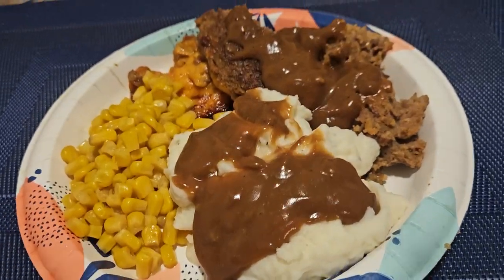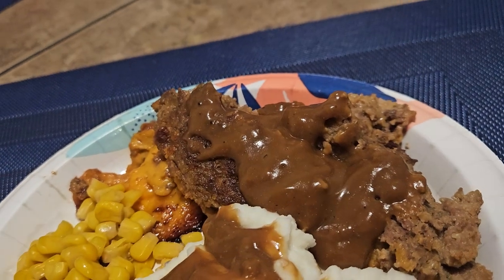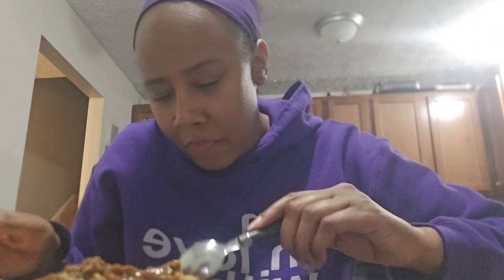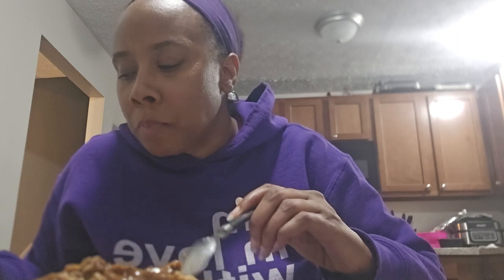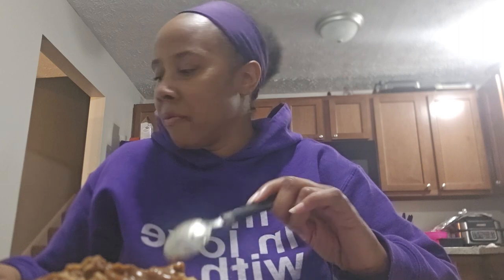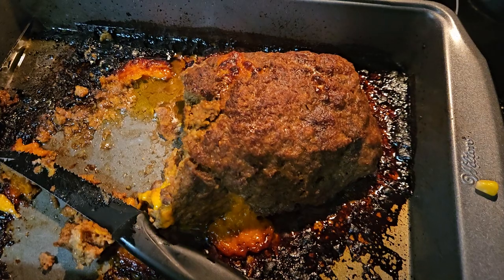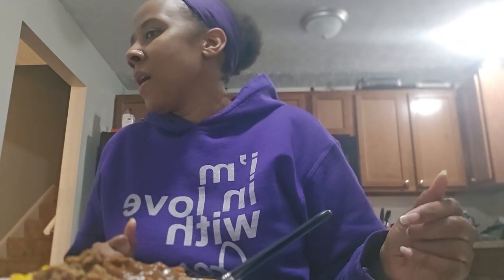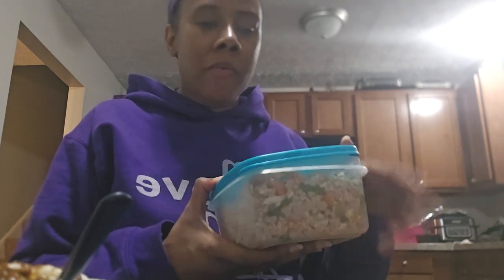my husband cooked dinner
so my husband cooked meatloaf for dinner to celebrate ending our 3-day green juicing. people often wonder how my husband being blind is able to do so much. the full video of him cooking the meatloaf is coming soon. but this is the outcome of the dinner. I enjoy when we make meals together🥰🥰